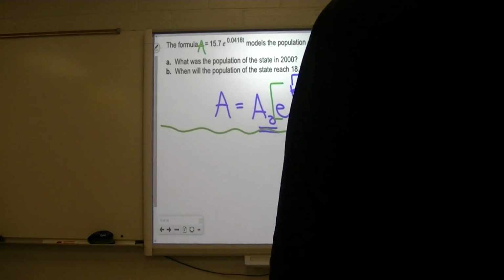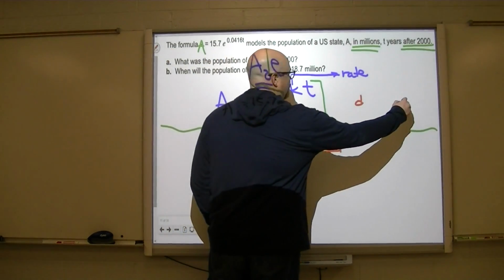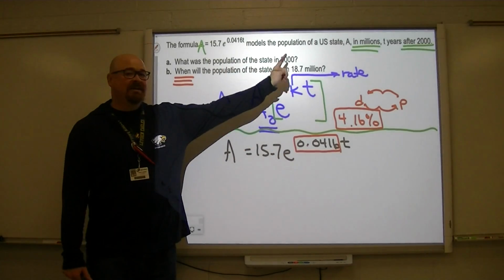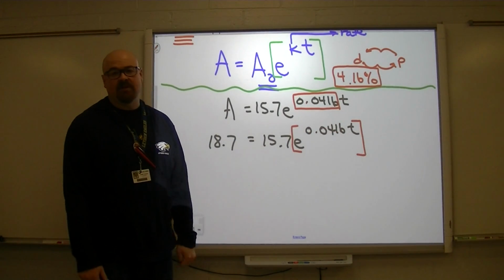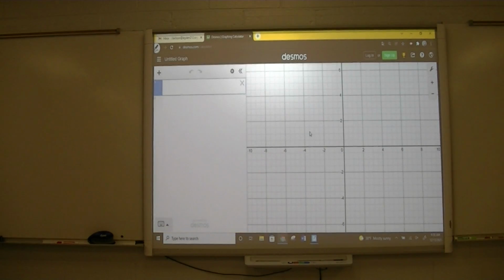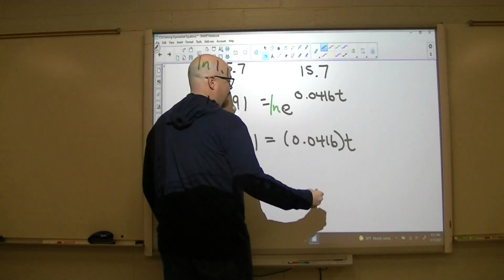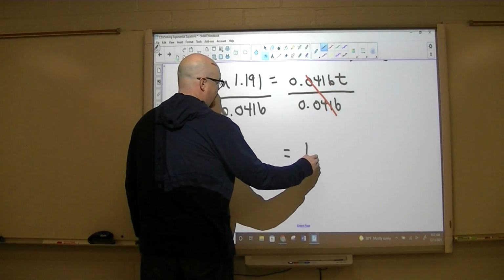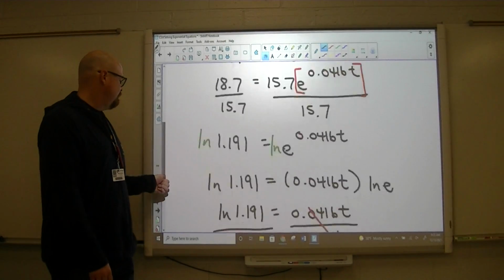Exponential Growth in Populations Part 2